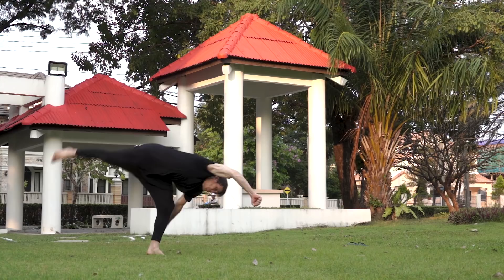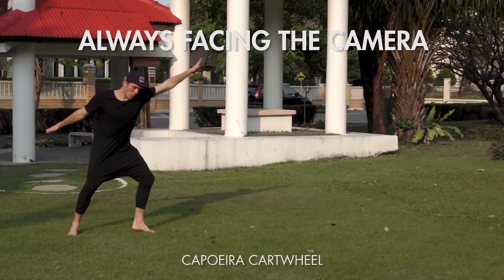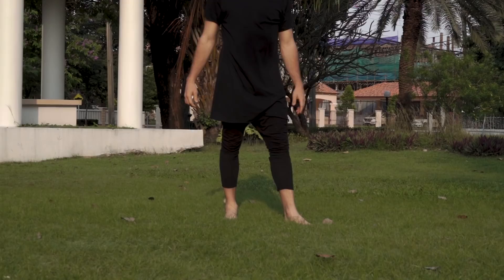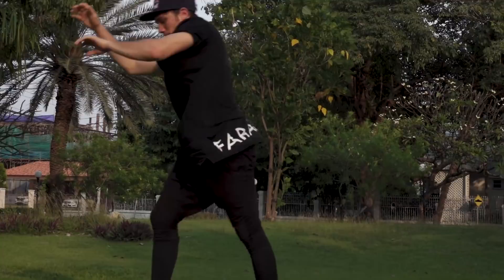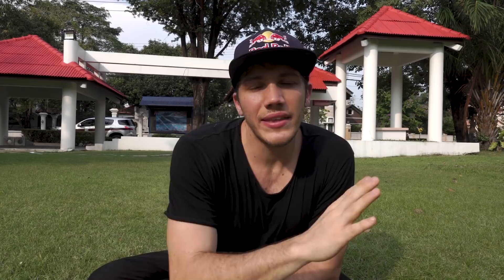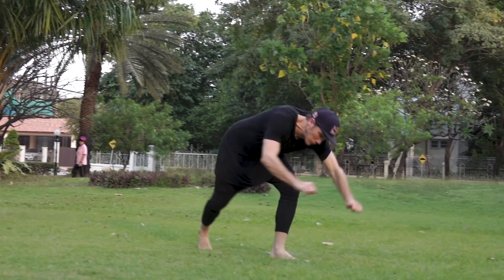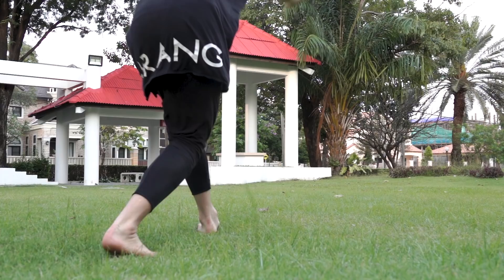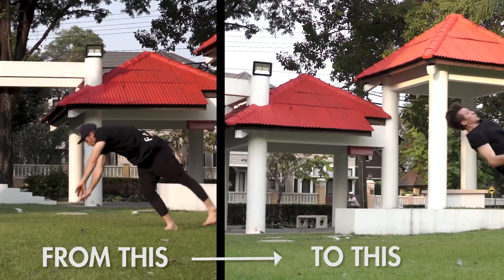Webster Progressions Guide I Parkour & Tricking Tutorial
We made the mother of all Webster Tutorials! Excited to bring you some value by nerding out on movement HARDCORE and diving deep.

Taking a different approach on how to learn Websters we hope this proves useful to you.

Follow Our Athletes on Instagram
Jason Paul - @thejasonpaul